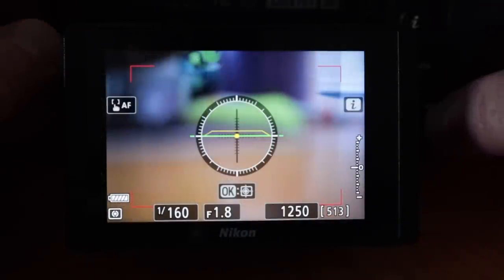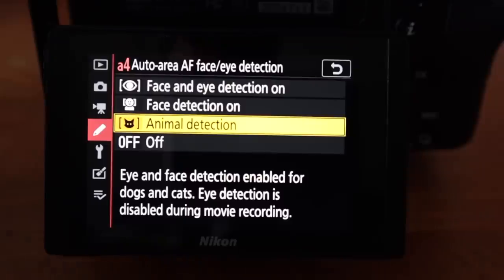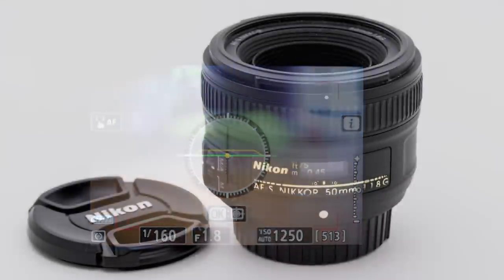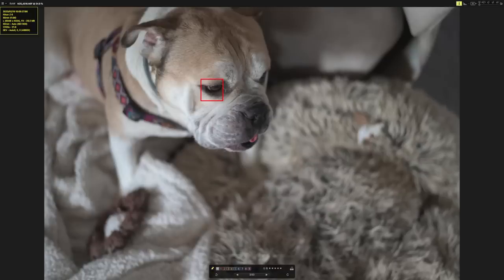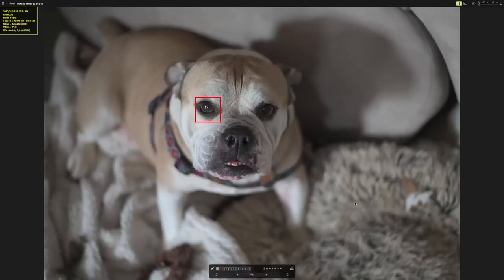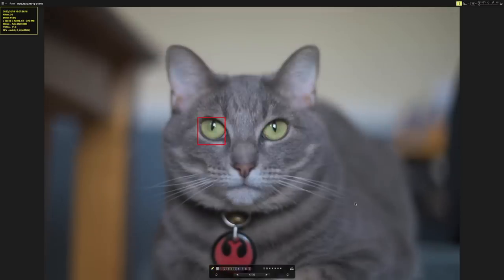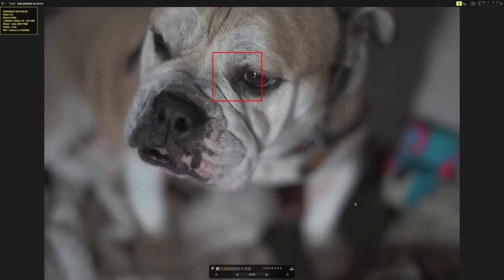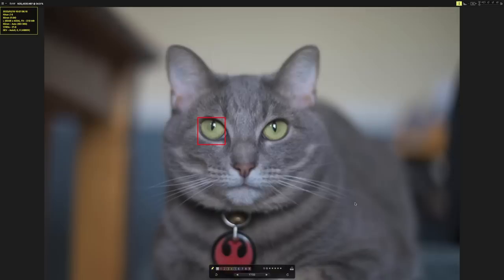NIkon Z6 & Z7 • Animal Eye-Detect Autofocus Firmware Update 3.00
Nikon Z6 & Z7 Firmware Update Version 3.00 featuring Animal Eye Detect Autofocus!